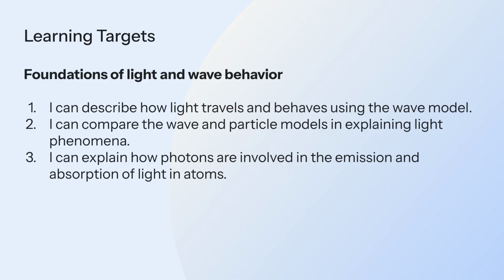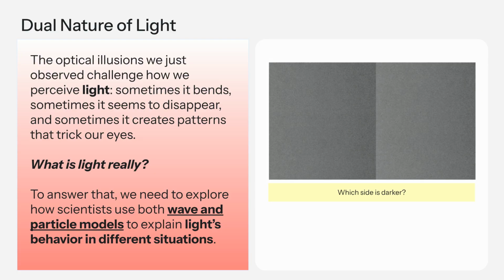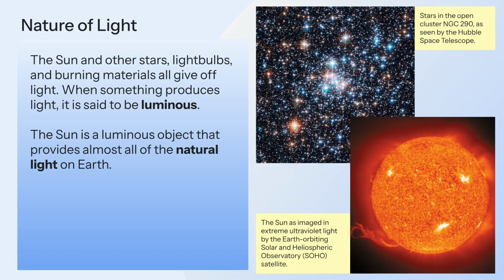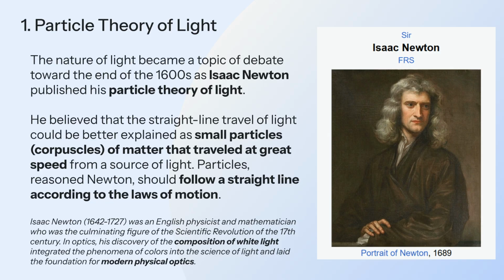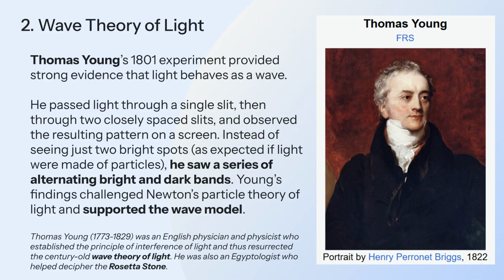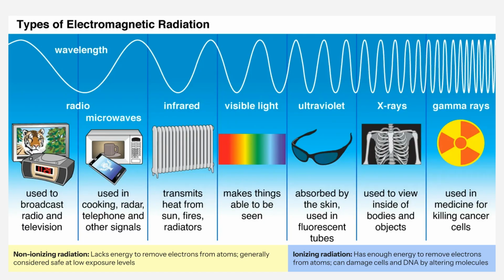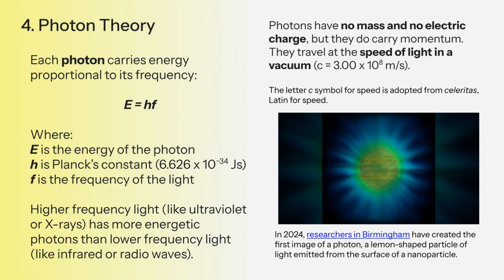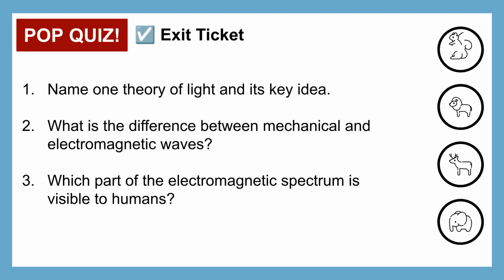PHYSCI 10 Foundations of Light and Wave Behavior